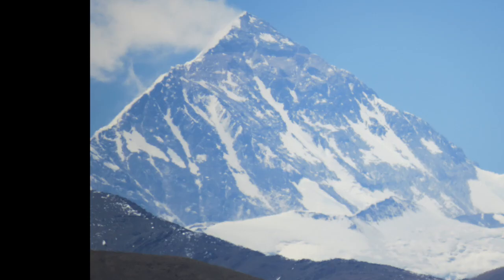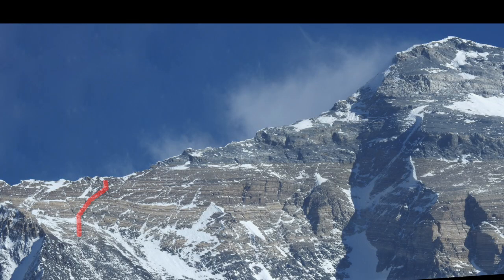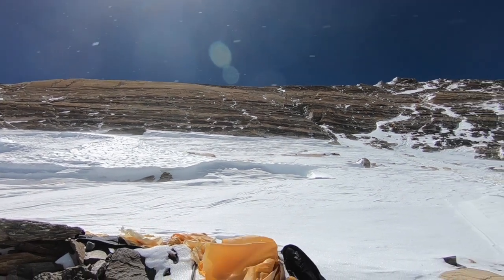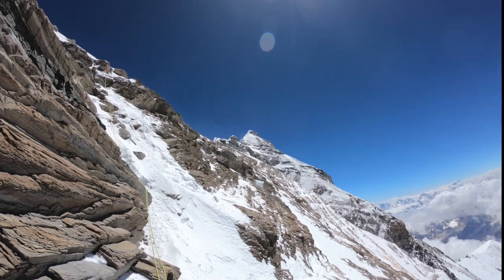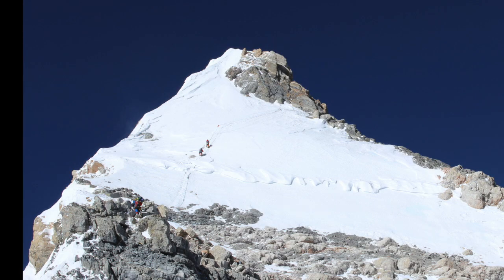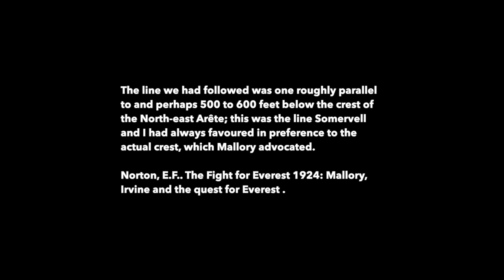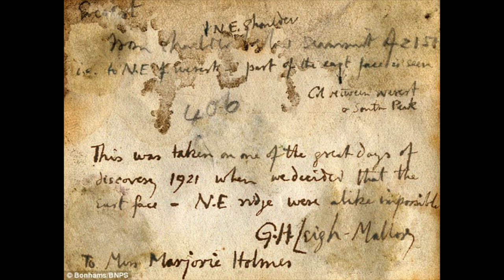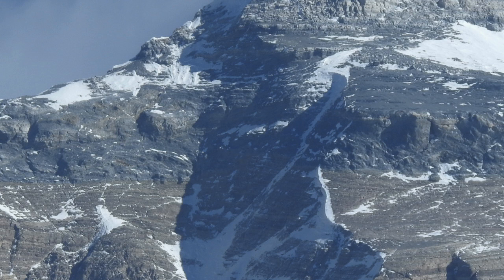The Ridge Routes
Overview of variations of routes along the North East Ridge of Mount Everest.  Looks at why George Mallory would not have climbed the "ridge route" in 1924 and how the definition of "ridge route" was very different in 1924 than it is today.